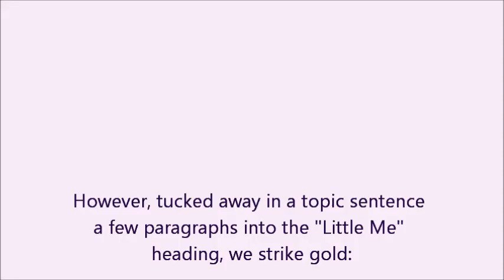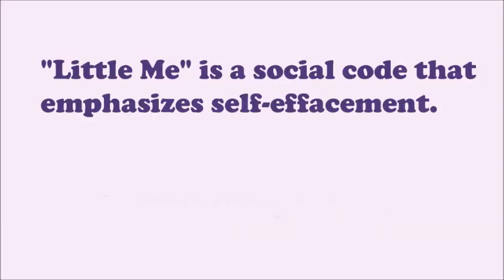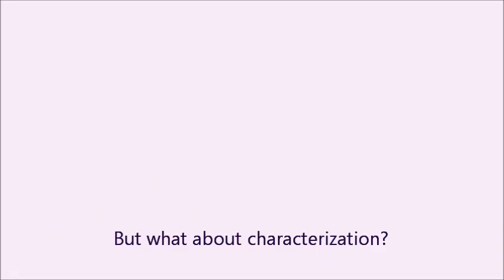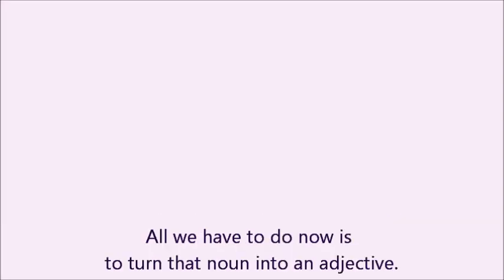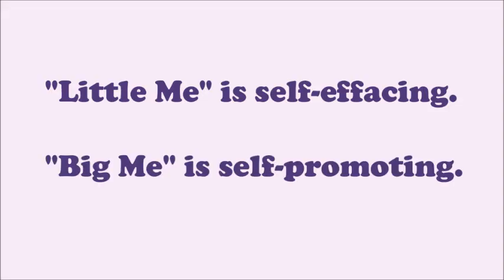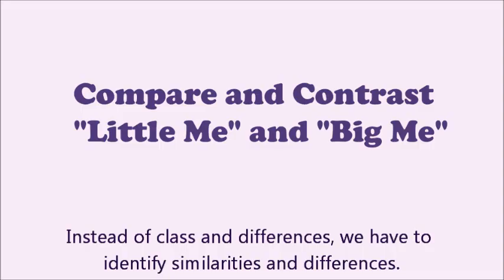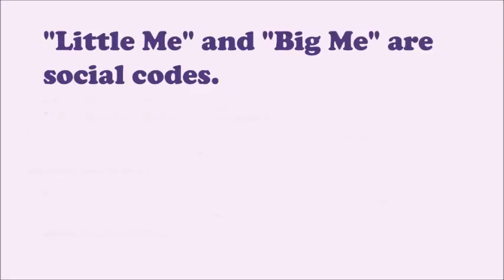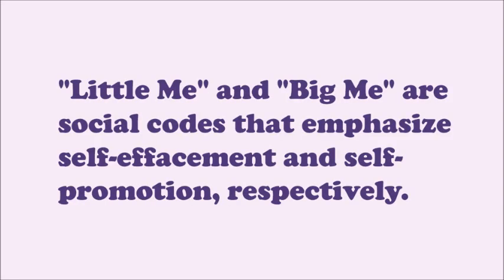08 Reading 2